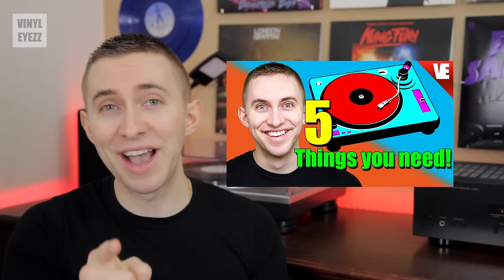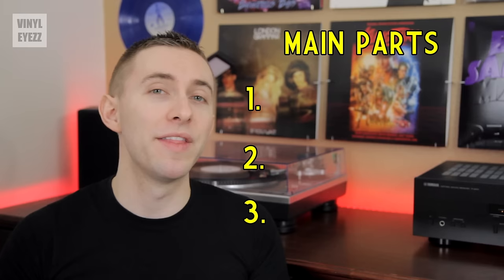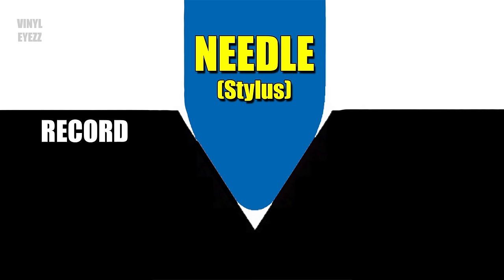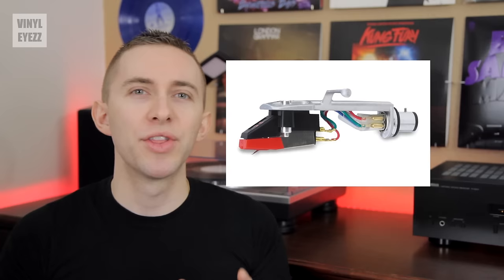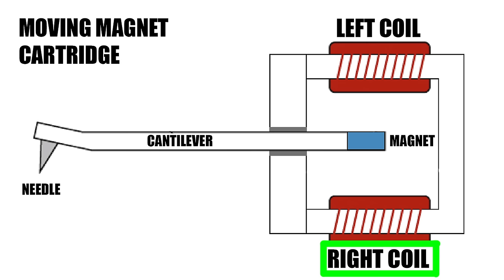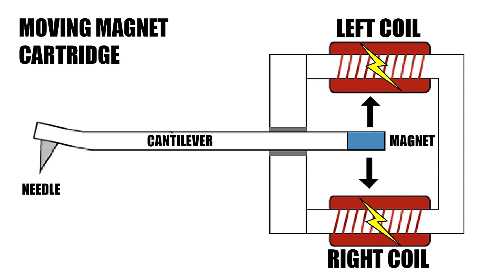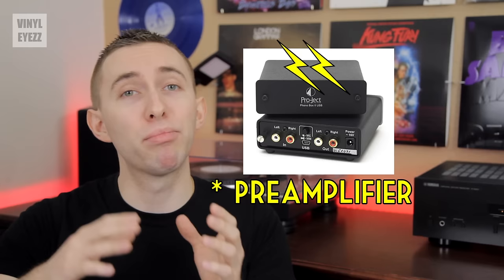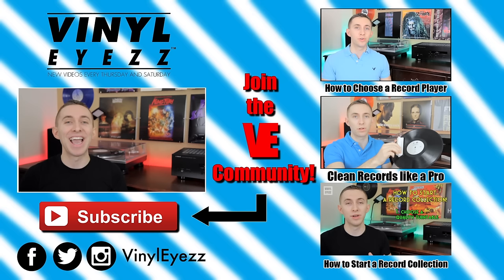How Record Players Work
Outer Sleeves
Carrying Case